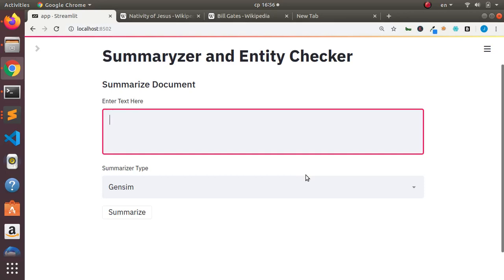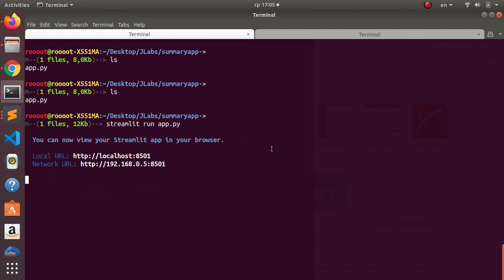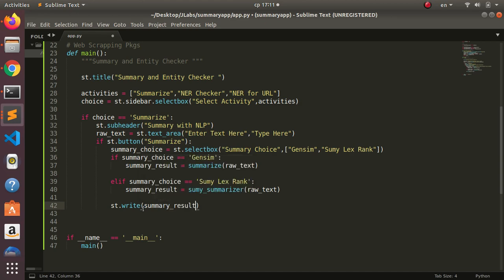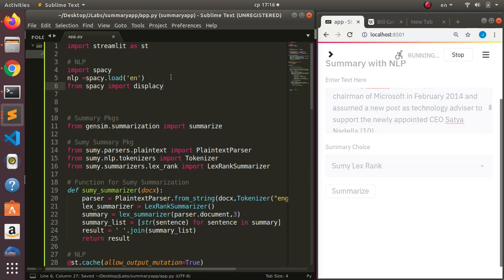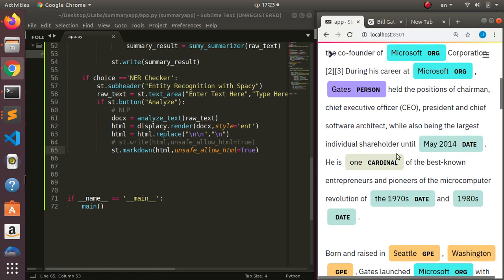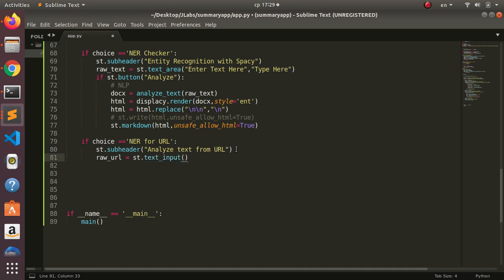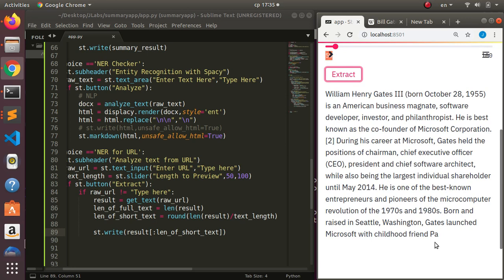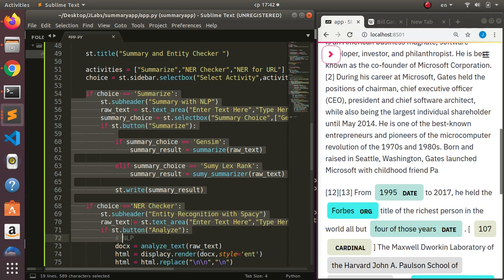Building a Summarizer and Named Entity Checker NLP App with Streamlit and SpaCy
In this tutorial we will be building a summarization and named entity recognition checker app with Streamlit, SpaCy and Gensim.

CREDITS: Adrien Treuille from Streamlit , Innes from SpaCy and Johannes Baiter

== Great Python Books For Mastering Data Science & Machine Learning==
Python Cookbook
Monetizing ML
Building Machine Learning Systems With Python

J-Secur1ty JCharisTech